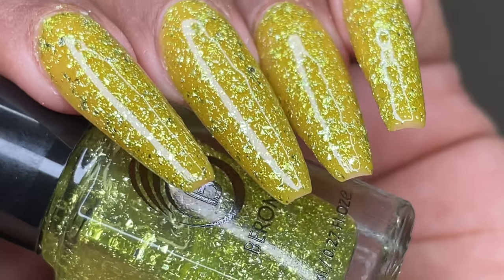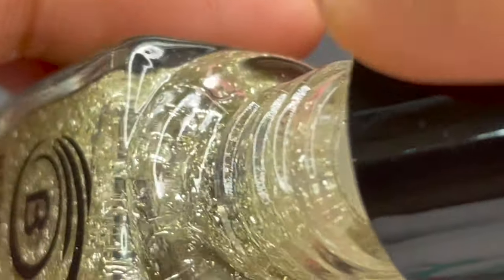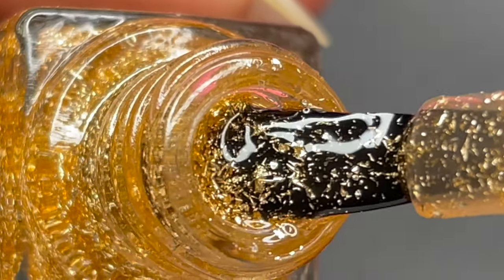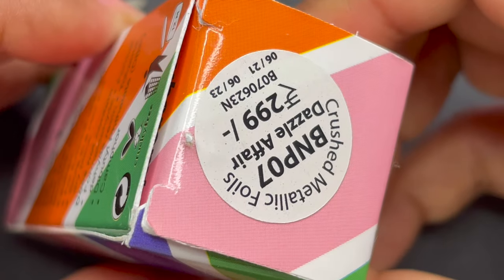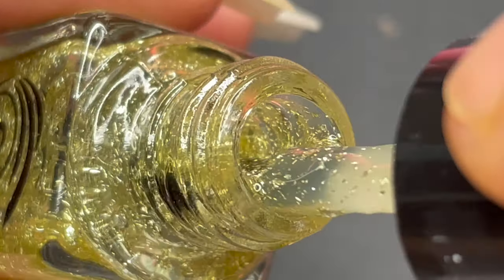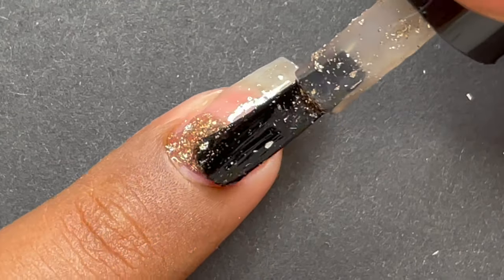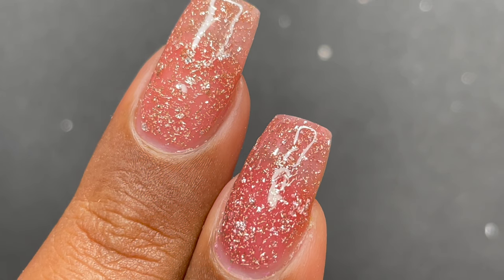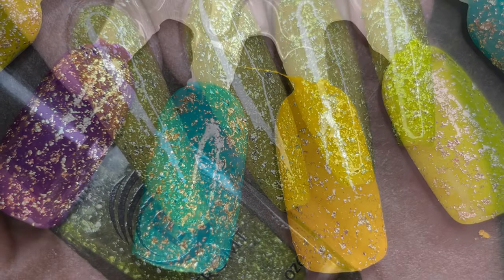Beromt Crushed Metallic Foil Nail Polish Collection - Swatch & Review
Hey Guys,

Thank you for tuning in. In today's video, I am reviewing Beromt Crushed Metallic Foil Nail Polish Collection. Enjoy

Love
Ammu

💜Music Credits💜

💠 Video Music :

Morning Mood (by Grieg) - Grieg